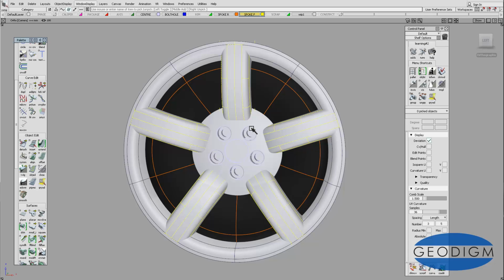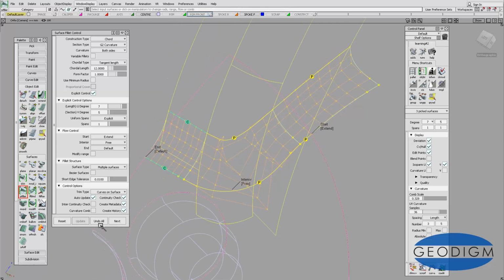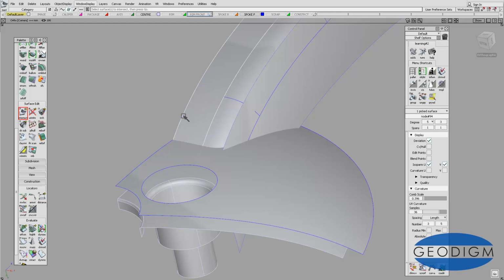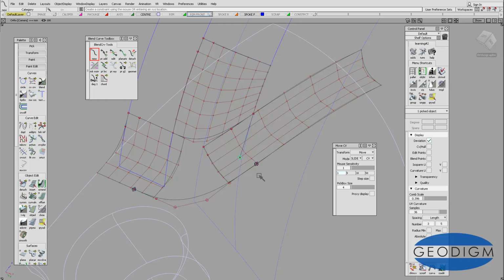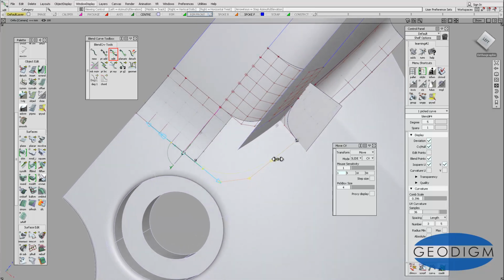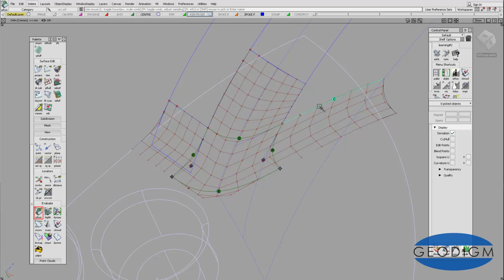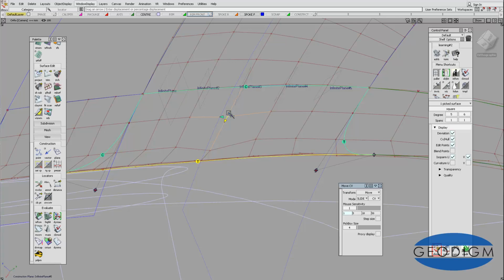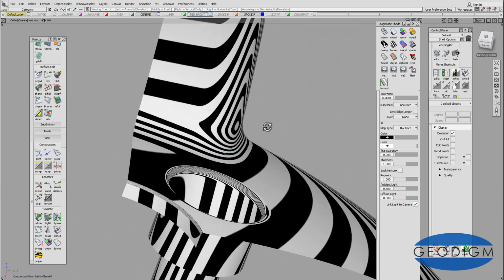Autodesk Alias Tutorial: Wheel PART 11